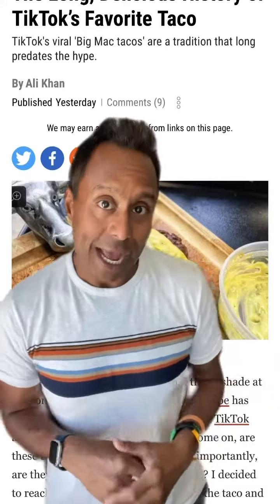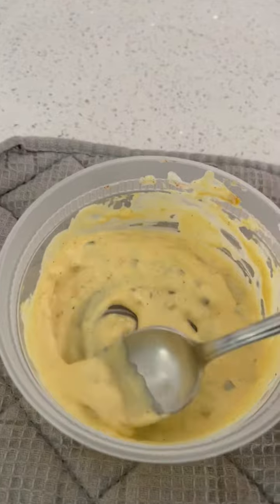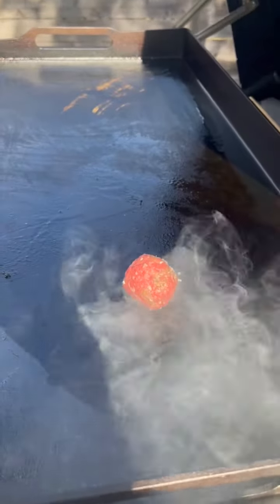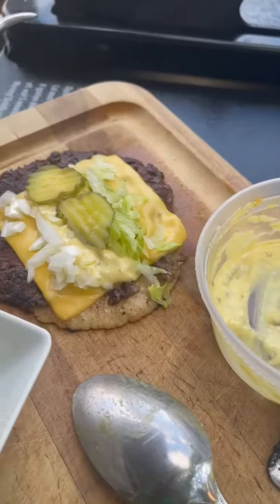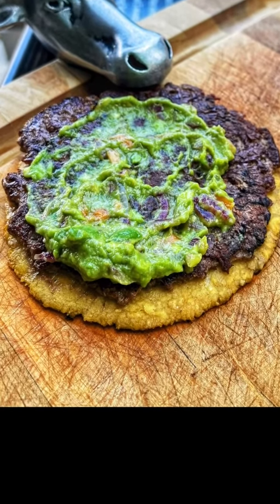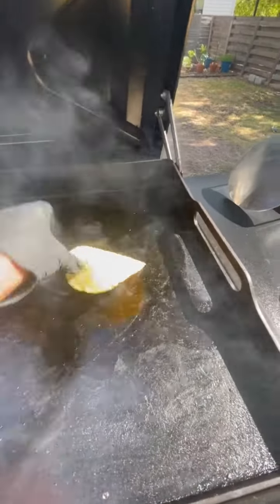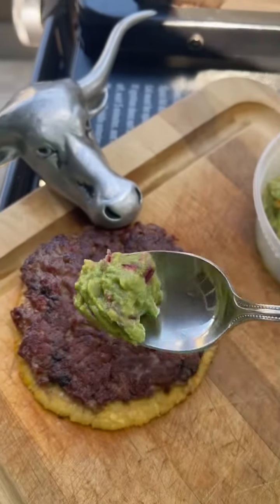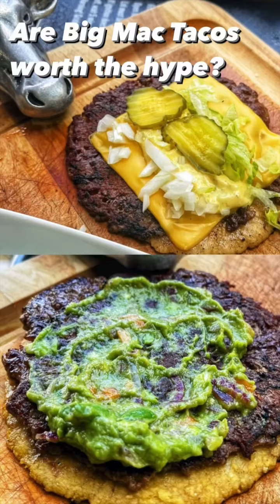Are Big Mac Tacos worth the hype?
I dig into the delicious history behind the viral sensation of the Big Mac Taco for The Takeout.